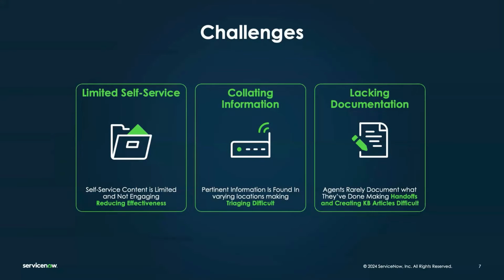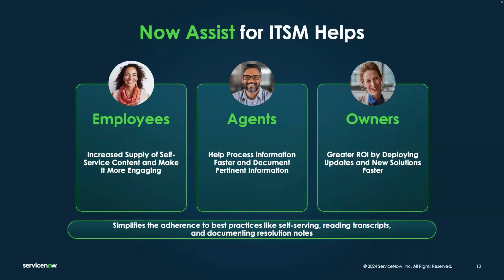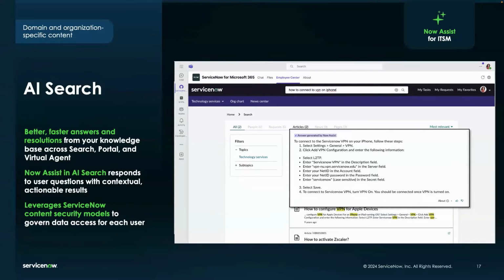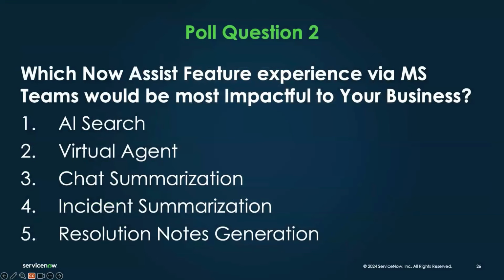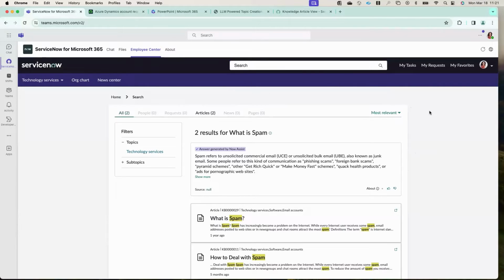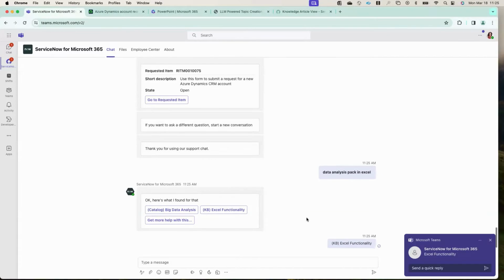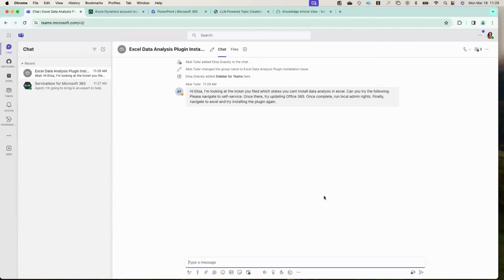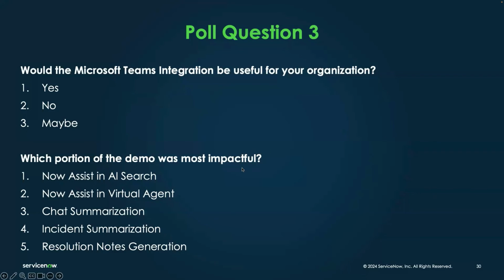How to Maximize Now Assist Capabilities with Microsoft Teams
Calling all ServiceNow admins, Microsoft admins, and Business Leaders! You are invited to join this session on ServiceNow's Generative AI Offering, Now Assist for ITSM and ServiceNow for Microsoft Teams and Microsoft 365. Walk away with clear vision of how Now Assist and the Microsoft integration will help elevate your employee experience and accelerate productivity within IT to the next level.